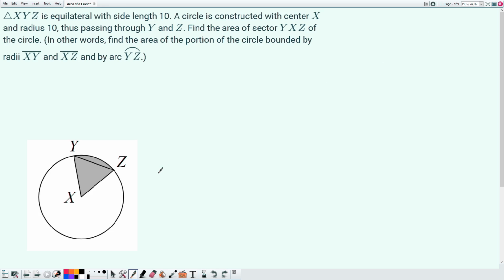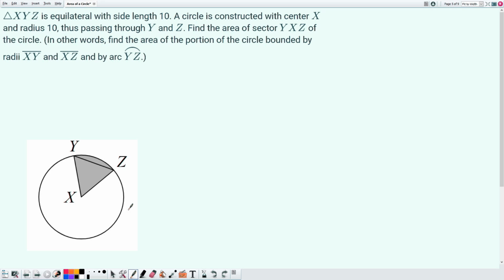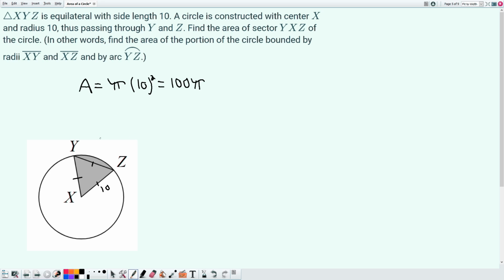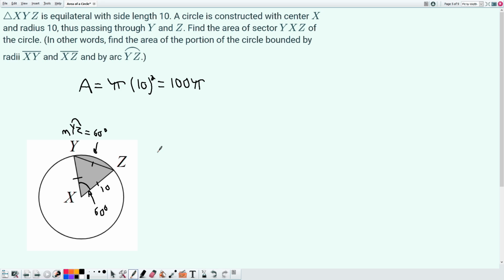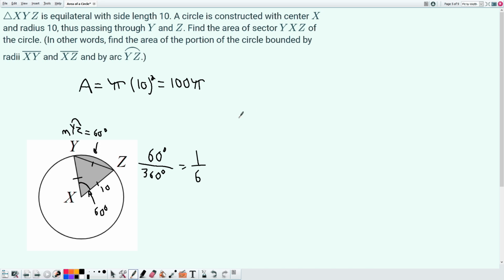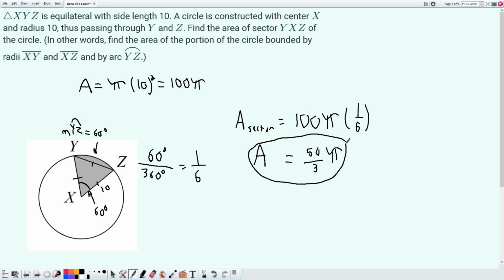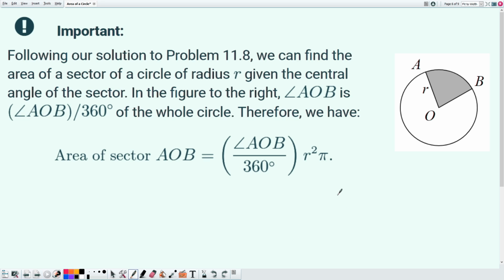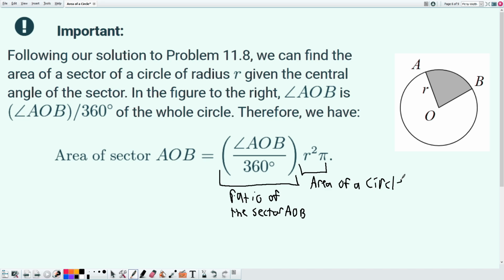Areas of Sectors of a Circle